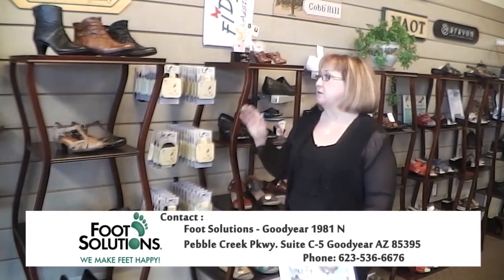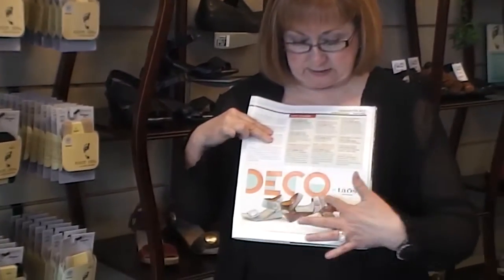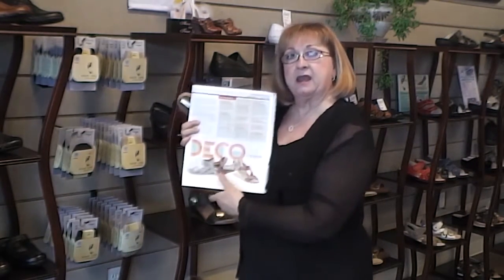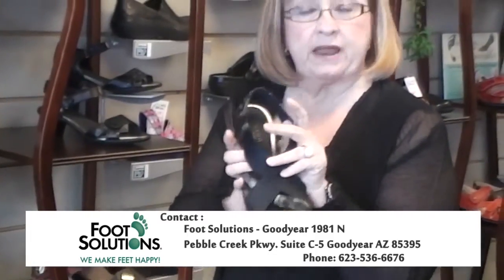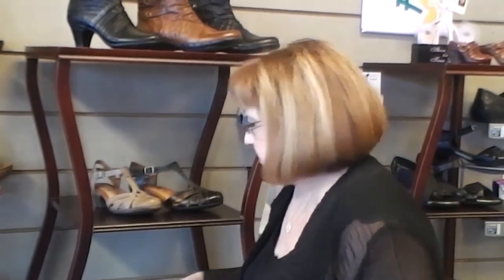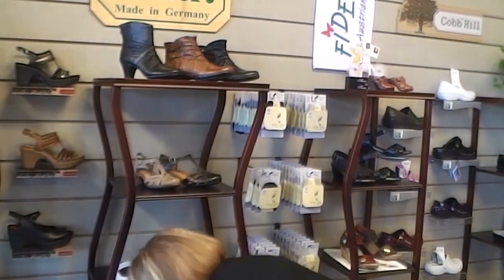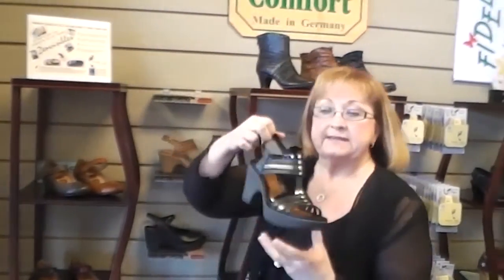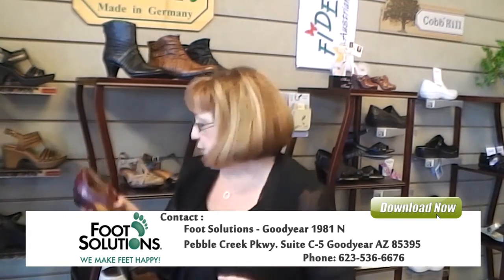Foot Solutions Goodyear Arizona | Dress Shoes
Foot Solutions, Goodyear 1981 N. Pebble Creek Pkwy, Suite C-5,Goodyear, Arizona 85395.
This video is about our dress shoes.  If you work in an office or professional setting and are on your feet a lot, you like to look your best.  When we think of foot comfort we think of those ugly shoes from yesteryear.  Yes they were comfortable but oh how ugly!
Well not any more.  You can look stylish and be comfortable all at the same time.  Some of our dress shoes even allow you to put your custom made arch support inside as well!
Foot pain can put a damper on any day, but why suffer?  Do you have bunions, heel pain, plantar fasciitis, shin splints or any other of the common and not so common foot problems?
Stop by our Foot Solutions Store here in Goodyear, Arizona and feel the difference!